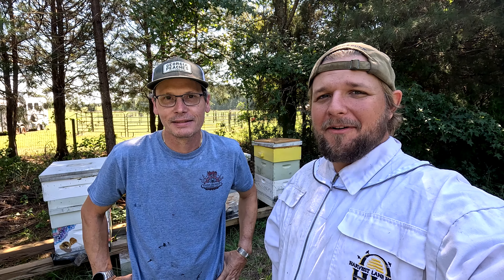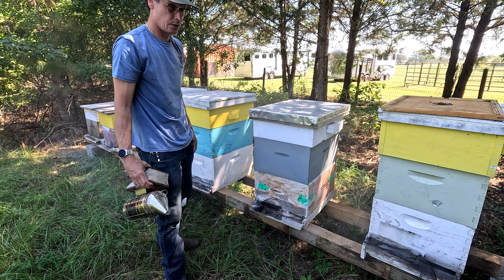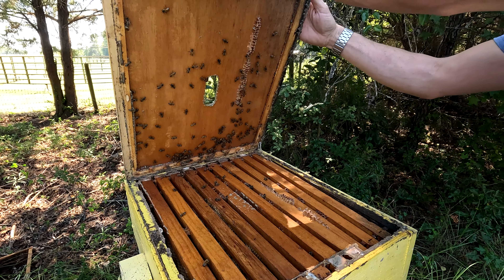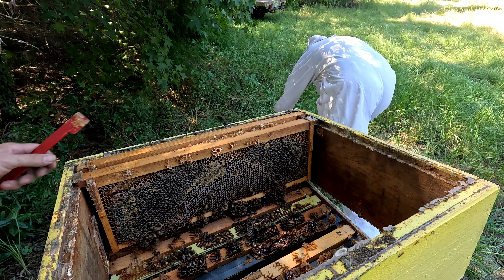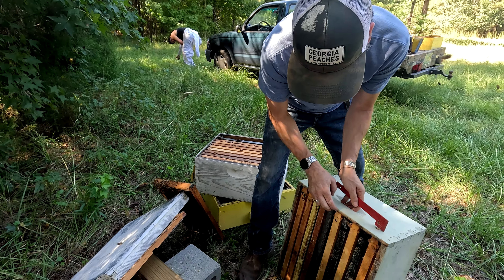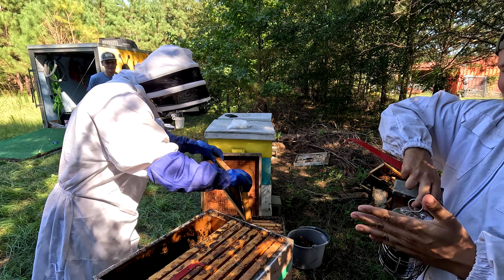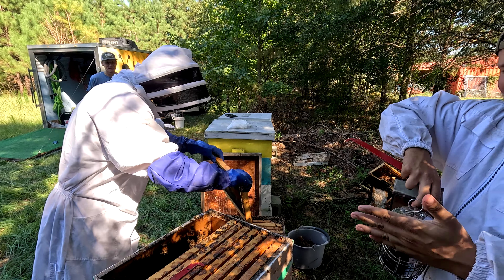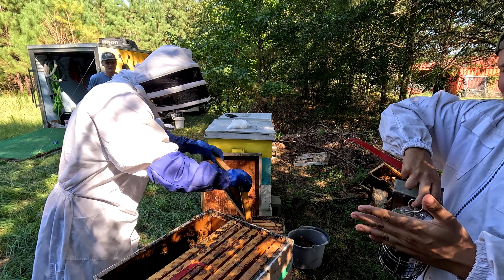HARVESTING HONEY from OLD BYRD FARM APIARY!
collecting honey out of the old byrd farm bee hives